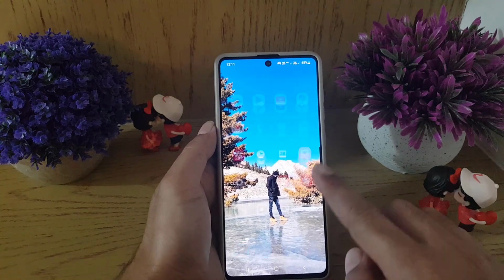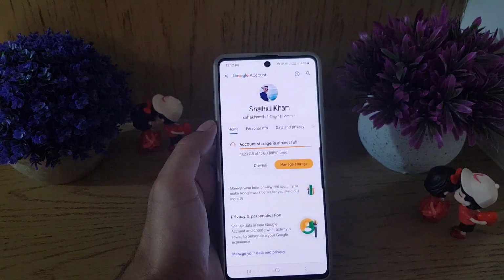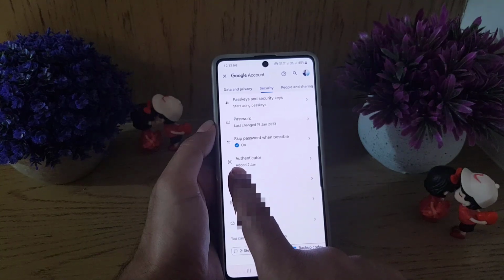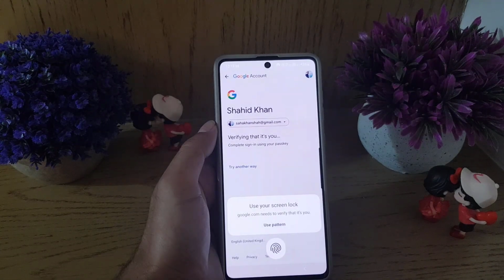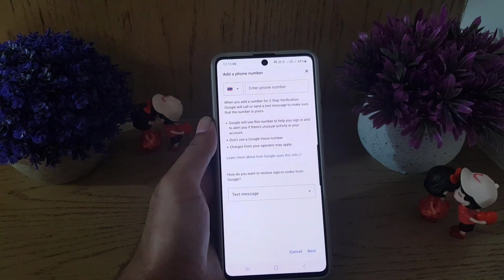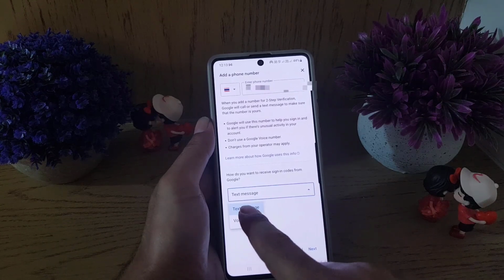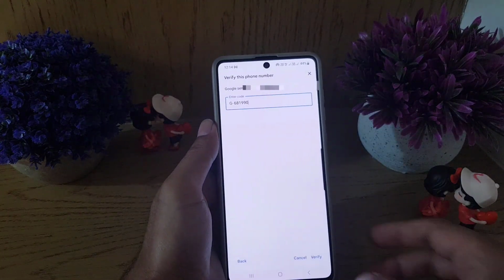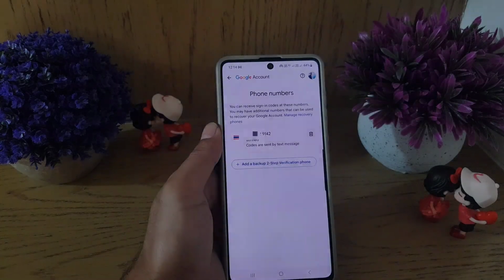How to Enable Two Step Verification in Gmail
Gmail 2 step verification, in this Gmail tutorial you will learn how to enable two step verification in Gmail account.